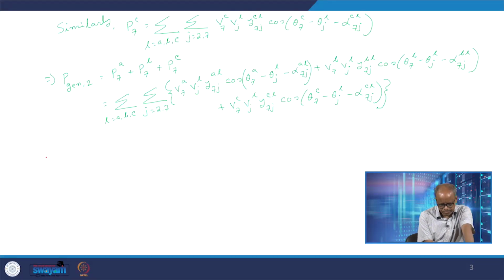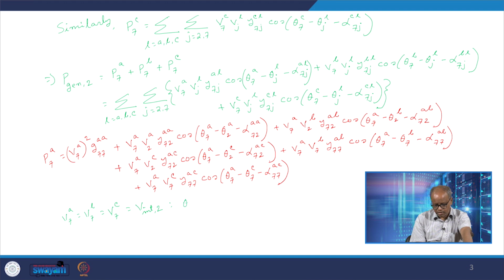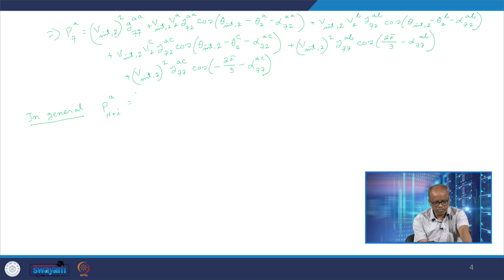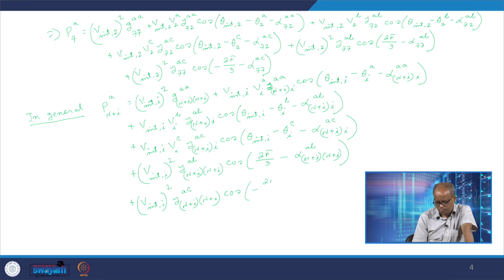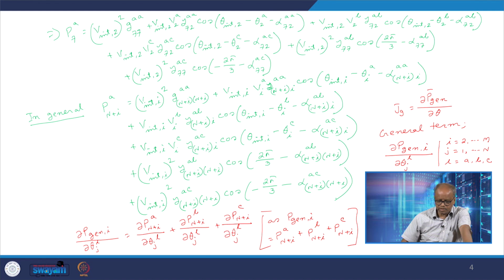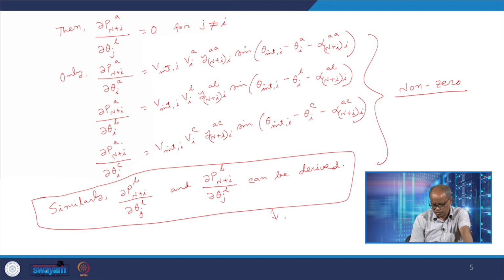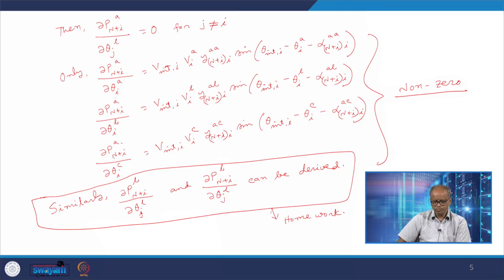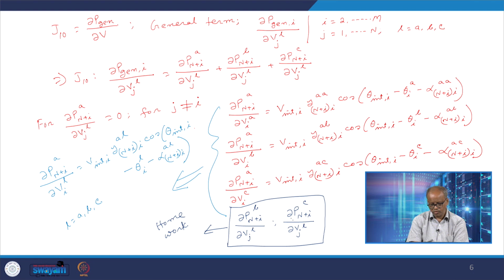Lec 54: Three-Phase Load Flow (Derivation of J9, J10)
In this lecture, the derivation of the general expressions for the elements of J9 and J10 is discussed.